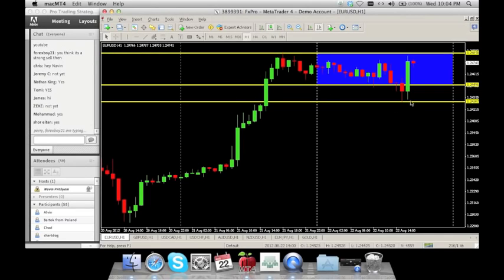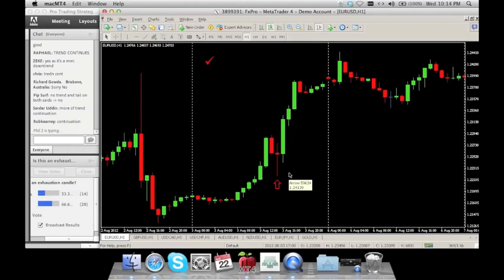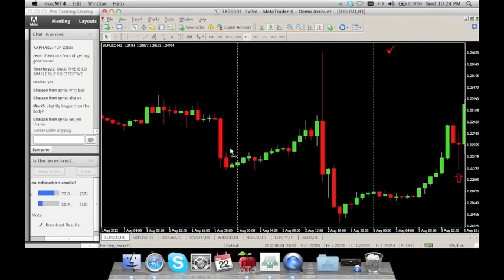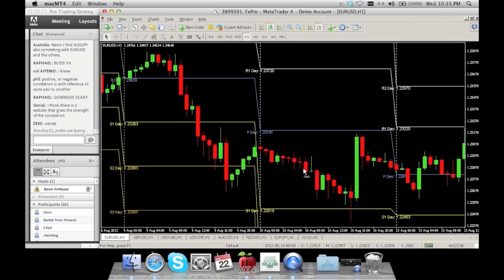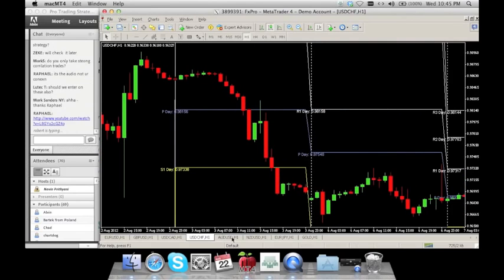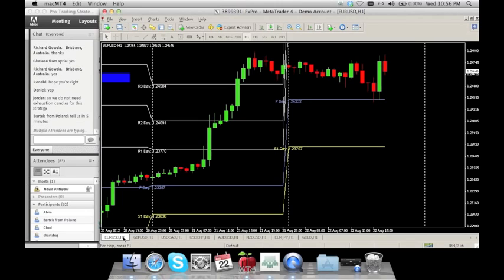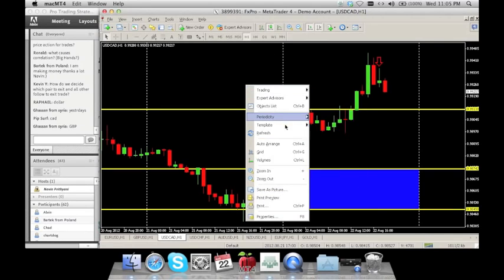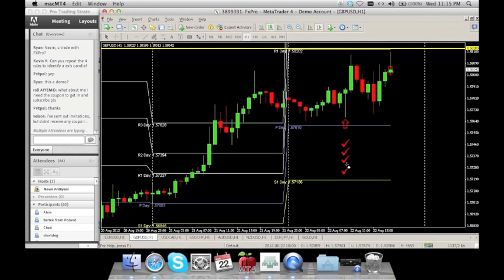Pro Trading Strategy Basics for beginners